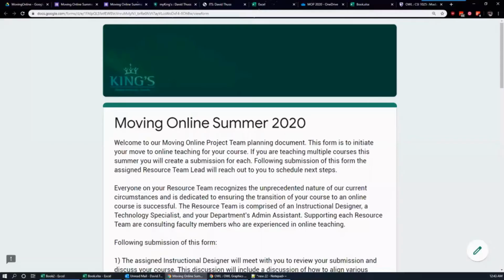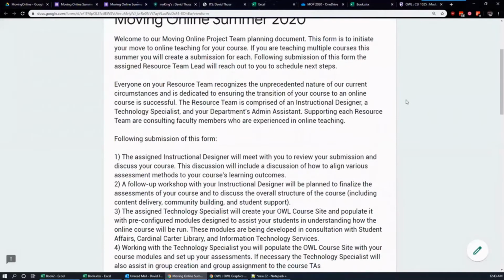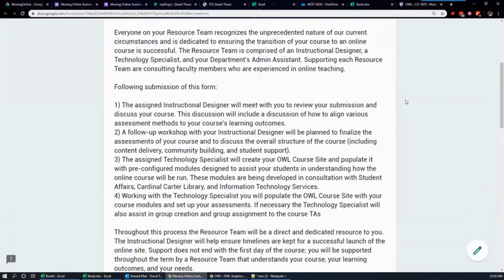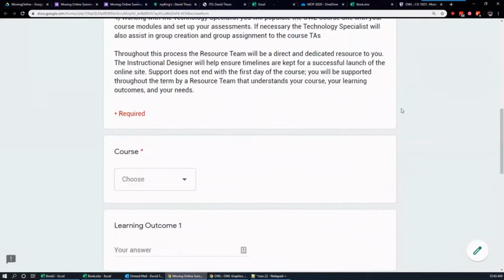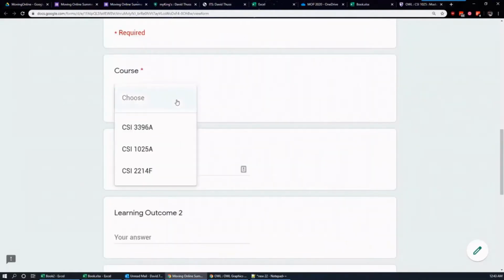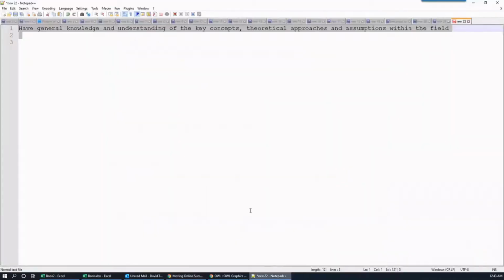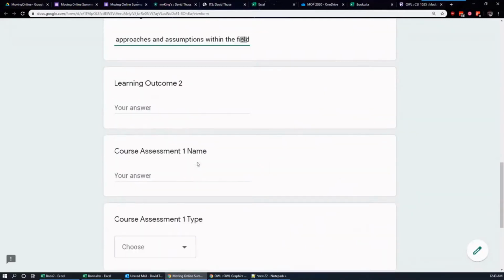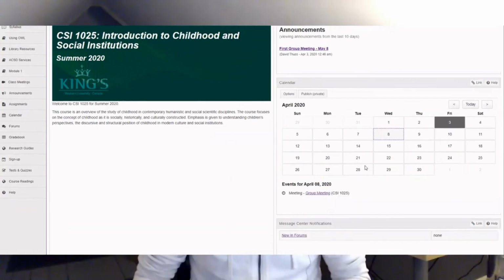Welcome To The MOP Teams